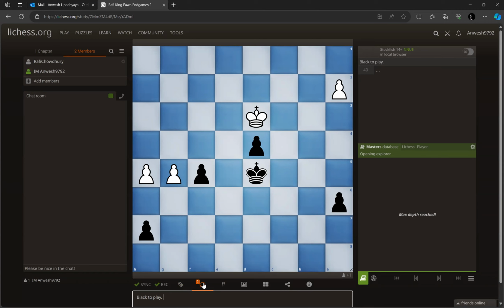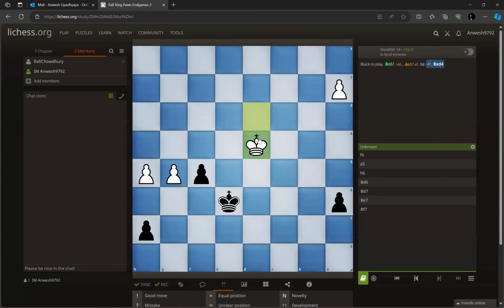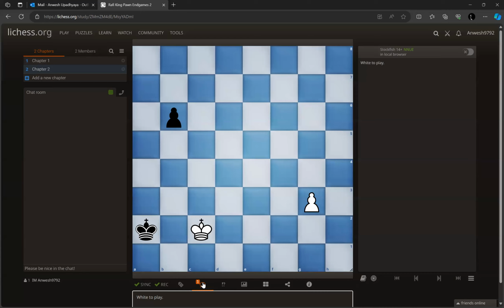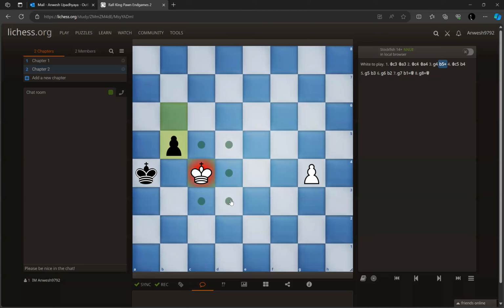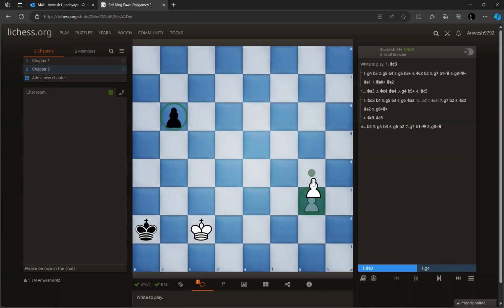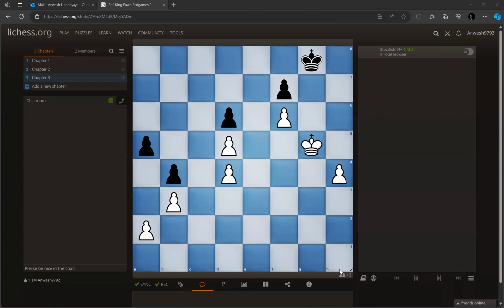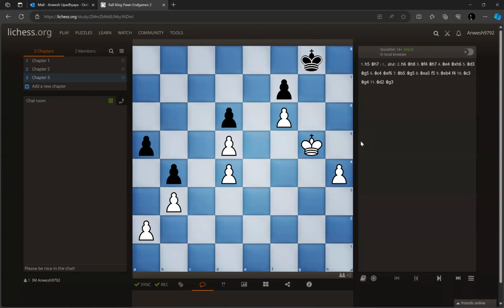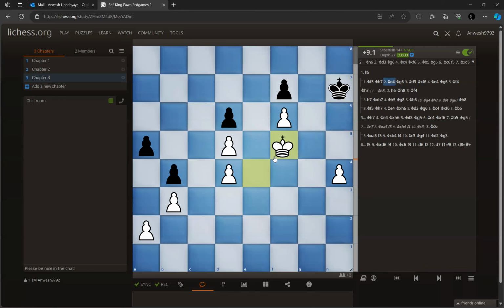King and pawn endgame calculation training | International Master Anwesh Upadhyaya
Training for king and pawn endgames is crucial for mastering the art of converting an advantage in such positions. Here are some tips and exercises to help you improve your calculation skills in king and pawn endgames:

Understand Key Endgame Concepts:

Ensure you have a solid understanding of key concepts such as opposition, the square of the pawn, and the importance of the king's activity.
Study Endgame Books:

Invest time in studying classic endgame literature. Books like "Silman's Complete Endgame Course" and "Dvoretsky's Endgame Manual" are excellent resources that cover essential endgame principles.
Practice Common Endgame Positions:

Set up common king and pawn endgame positions and practice converting advantages. For example, practice scenarios where your king is in the square of the enemy pawn.
Use Endgame Databases:

Explore endgame databases to study real-game examples. Analyze how strong players handle king and pawn endgames. Pay attention to their plans, pawn breakthroughs, and key moves.
Solve Endgame Puzzles:

Work on endgame puzzles that focus on converting advantages in king and pawn endgames. Platforms like Chess.com or lichess.org often have endgame puzzle features.
Calculate Pawn Races:

Set up positions where both sides have passed pawns and calculate the race to promotion. Practice assessing which side will queen first based on the position of the kings and pawns.
Focus on King Activity:

Emphasize the importance of king activity. In king and pawn endgames, an active king can make a significant difference. Practice bringing your king into play at the right moment.
Analyze Your Games:

Review your own games with king and pawn endgames. Identify critical moments where you had the opportunity to convert an advantage or defend a draw. Learn from your mistakes and successes.
Endgame Simulations:

Simulate king and pawn endgames against an engine or a training partner. Work on different positions, and experiment with various plans to understand the nuances of each scenario.
Learn the Opposition:

Master the technique of opposition, especially in king and pawn versus king endgames. Understand how to use the opposition to create zugzwang positions.
Pawn Breakthroughs:

Practice calculating pawn breakthroughs. Understand when and how to create passed pawns, and calculate the resulting positions.
Time Management:

In practical play, time management is crucial. Practice making accurate moves quickly, especially in time-controlled games. Train yourself to make decisions efficiently.
Endgame Studies:

Solve endgame studies that involve king and pawn endgames. These studies often feature unique and instructive positions that can enhance your understanding of specific endgame themes.
Online Courses and Videos:

Utilize online courses and videos dedicated to king and pawn endgames. Many chess platforms offer instructional content from strong players and coaches.
Remember, the key to improvement is consistent and focused practice. Incorporate these exercises into your training routine, and gradually, you'll become more proficient in handling king and pawn endgames.